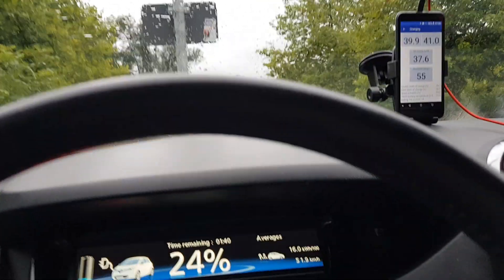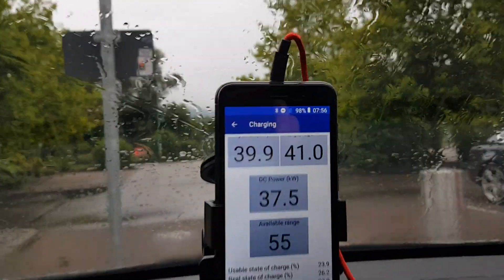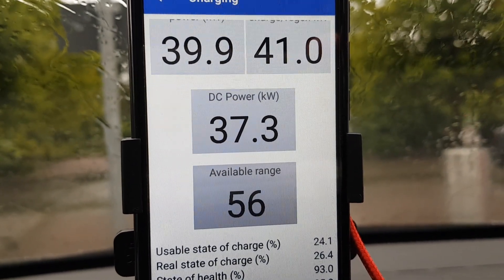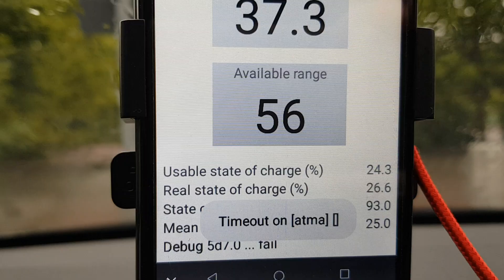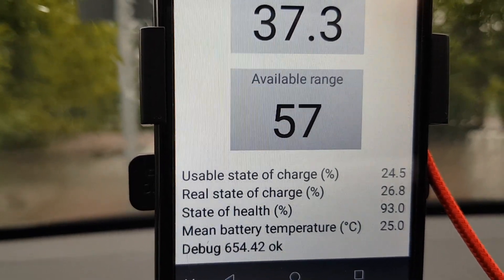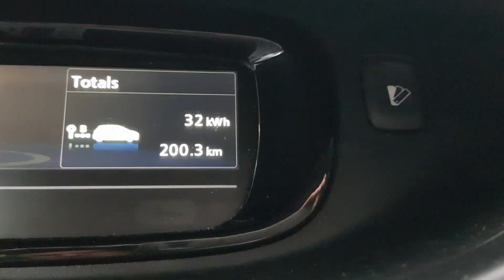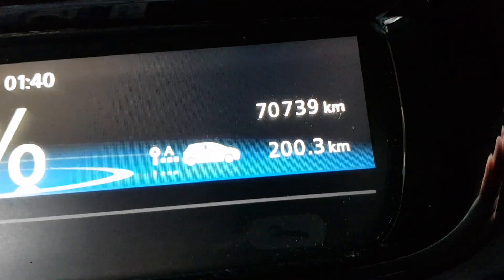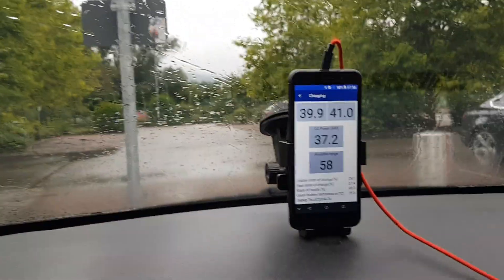🔴 Charging speed - state of health - Renault Zoe Q90 with 43 kW AC - one cut - 🚘⚡ eDrive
Just a quick one cut Video, about charging speed of my Renault Zoe Q90 with a 43 kW AC charging station.
Additionally you can see the "State of health" and the "Mean battery temperature" of the battery pack.